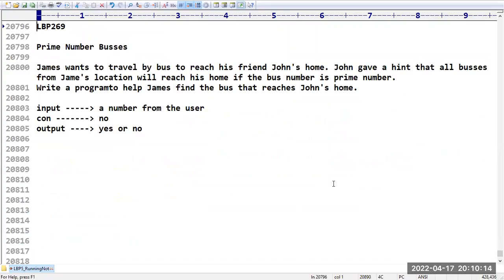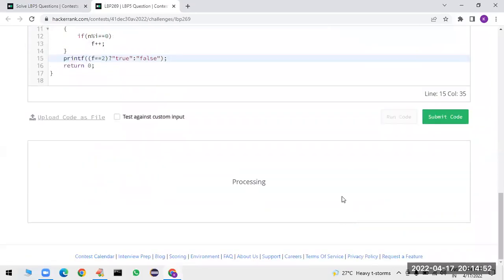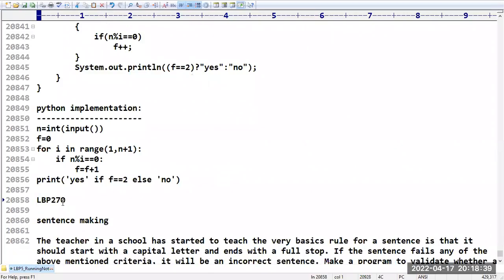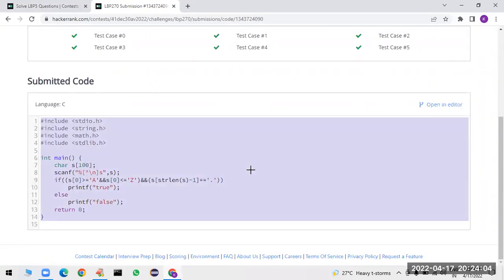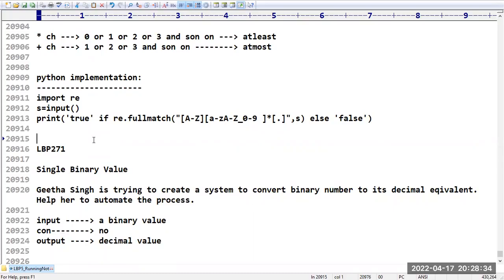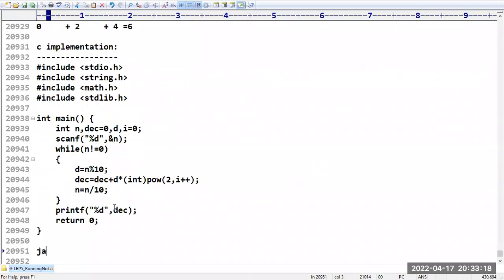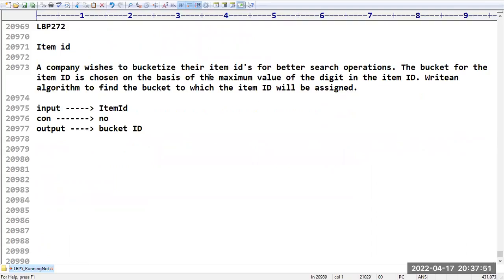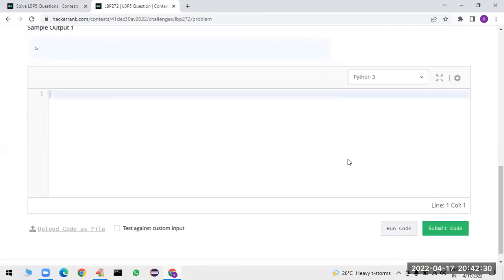LBP6 S51 on 17 04 2022 mp4 Google Drive